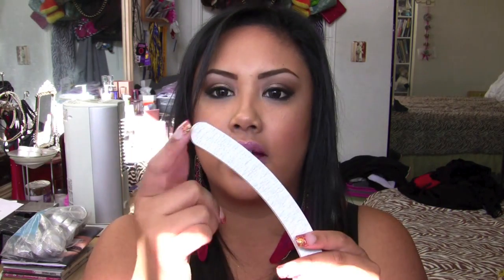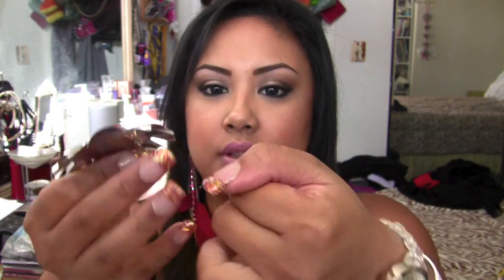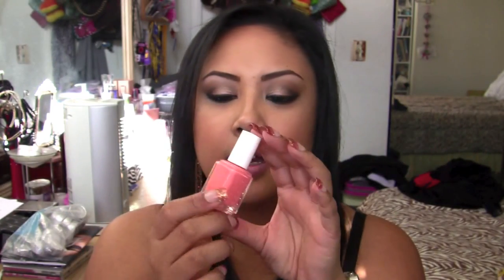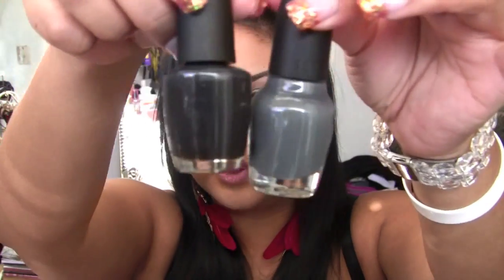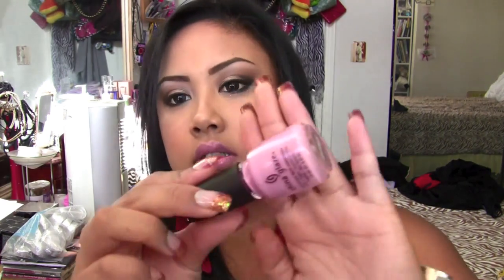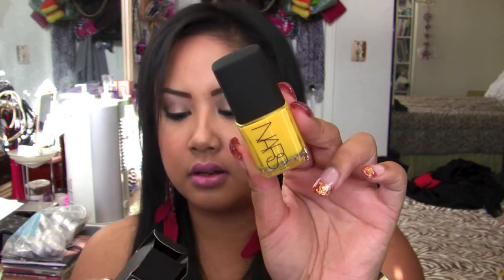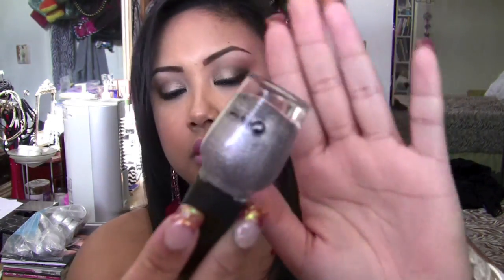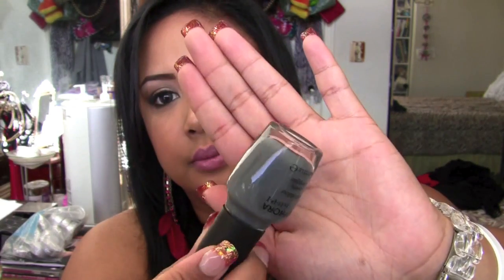Fall Nail Polish Haul!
[POLISHES/PRODUCTS MENTIONED]
From US Nail Supply:
Nail Files - 50c
Q-French tool - $18.00
Essie Trophy Wife - $4.00
Essie Tart Deco - $4.00
Essie Bahama Mama - $4.00
OPI I'm All Ears (Minnie Mouse Coll.) - $4.75
OPI You Only Live Twice - $4.75
OPI Suzi Skis in the Pyrenees - $4.75
China Glaze Red Pearl - $3.00
China Glaze Cleopatra - $3.00
China Glaze Aquadelic - $3.00
China Glaze Secondhand Silk - $3.00

From Walgreens:
Essie Miss Fancy Pants - $8.00
Essie Pilates Hottie - $8.00
Sally Hansen Pacific Blue - $1.78

From Sephora (All Sephora by OPI unless stated)
NARS Amchoor (Summer collection)
Betsey Johnson "It's My Pink" (scented)
Betsey Johnson "Cartwheels on the Catwalk"
Betsey Johnson "XOX Betsey"
Betsey Johnson "Sparkling Personality"
Betsey Johnson "Pushing Your Luck"
Betsey Johnson "Alley Cat"
Opening Night
What a Broad
Break a Leg-Warmer

Contacts: G&G/Dueba Diamond Grey
Eyes: UD Naked Palette (eyeshadows)
Lips: NARS Roman Holiday l/s
Nails: did em myself!
Earrings: Forever21
Watch: Target (Merona brand)

FTC: All products mentioned in this video were purchased by me unless otherwise stated in the video. I am in no way being compensated to make this video unless otherwise stated.